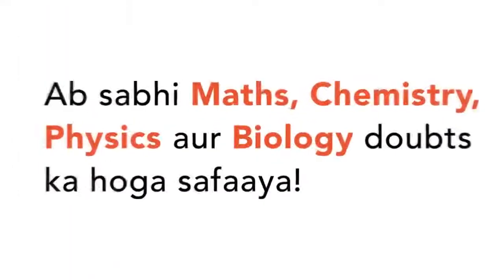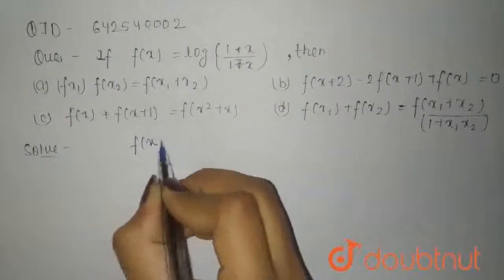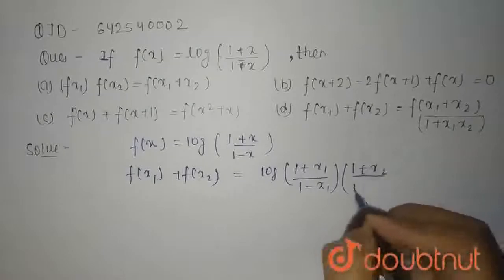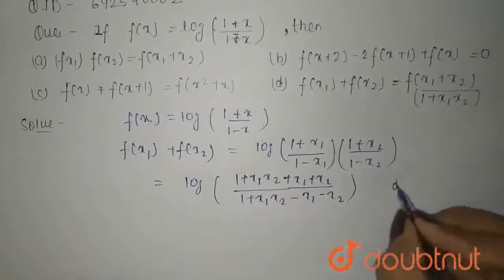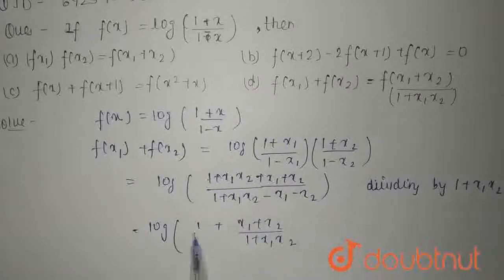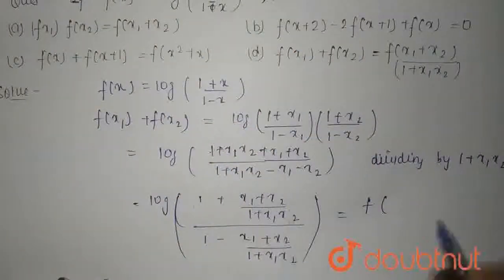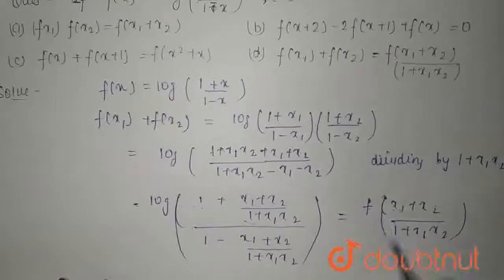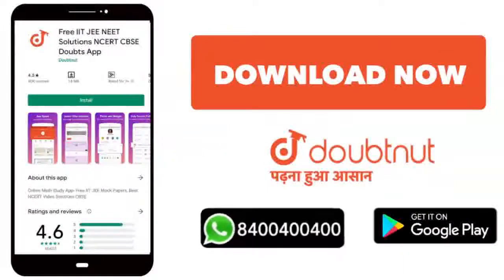If f.(x)= log((1+x)/(1-x)), then | CLASS 12 | LOGARITHM AND ITS PROPERTIES | MATHS | Doubtnut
If  f.(x)= log((1+x)/(1-x)), then
Class: 12
Subject: MATHS
Chapter: LOGARITHM AND ITS PROPERTIES
Board:IIT JEE

👉 Have Any Query? Ask Us.